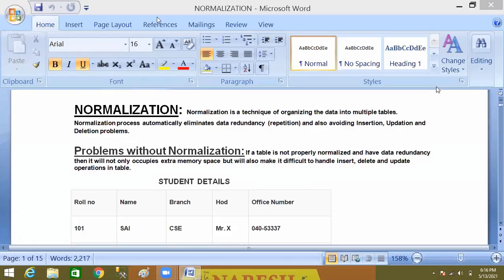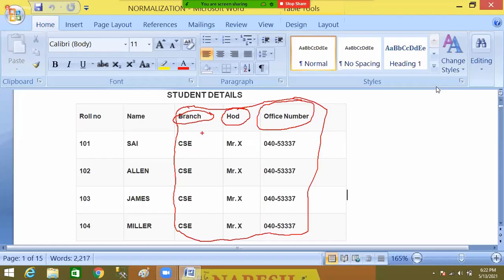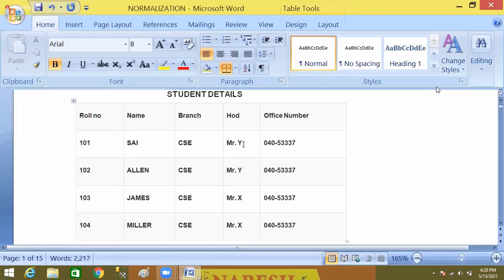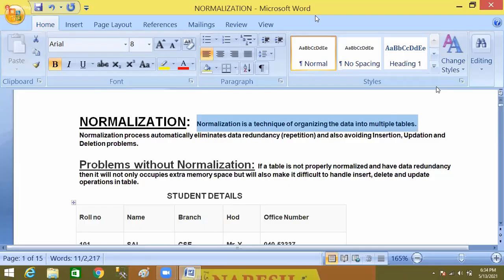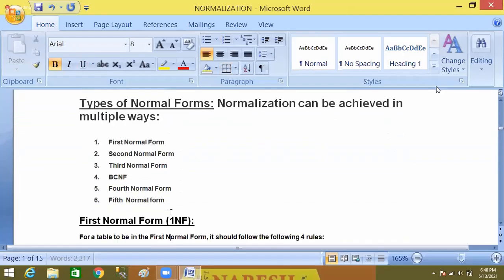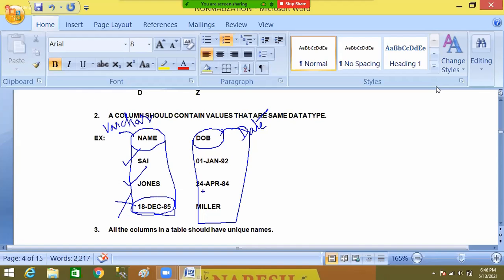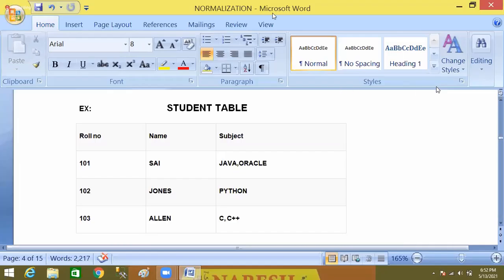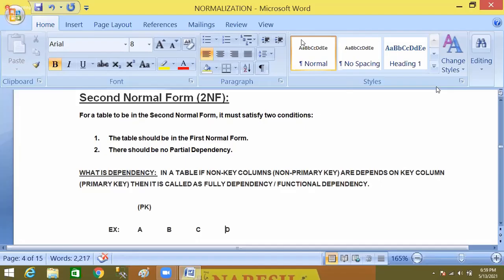SQL Server - Normalization Class 1